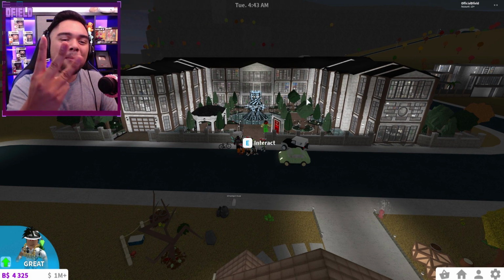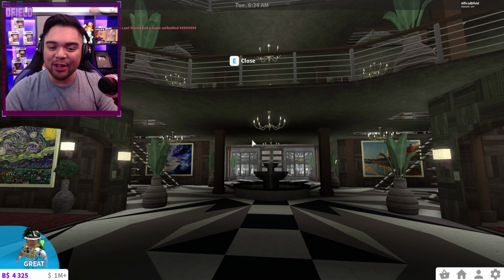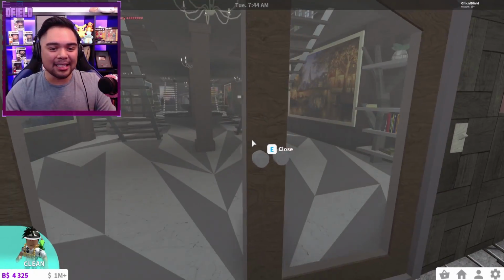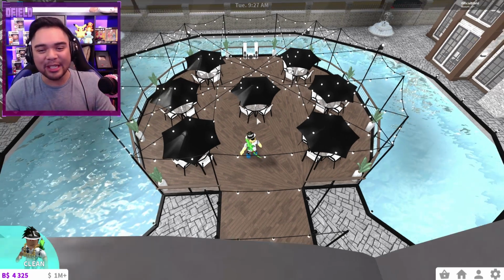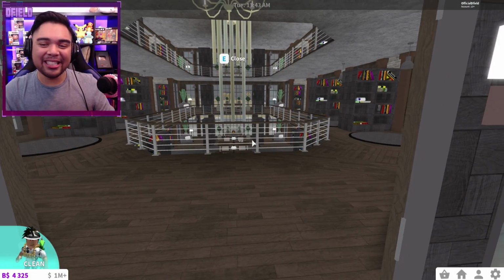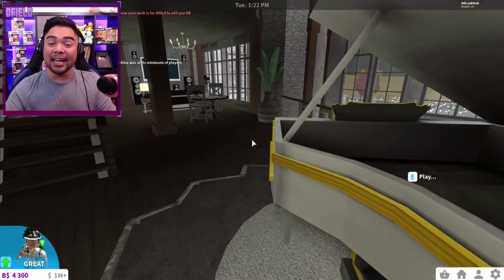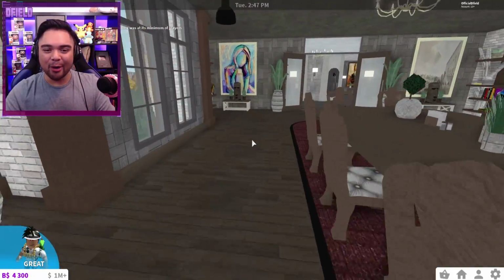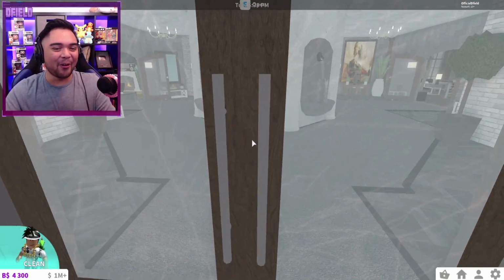$3.5 MILLION ACADEMIC MANSION!!! | Subscriber Tours (Roblox Bloxburg)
Today, we hop back into Roblox Bloxburg for another episode of Subscriber Tours! A HUGE $3.5 Million Dollar Academic Mansion made by Toutou is being featured in today's tour!

Outro "Across The Room" - ODESZA